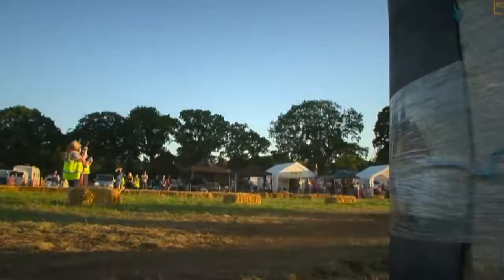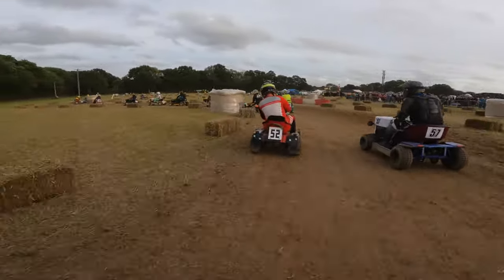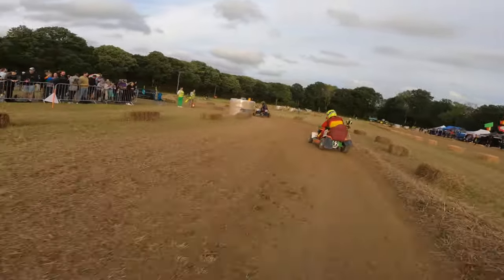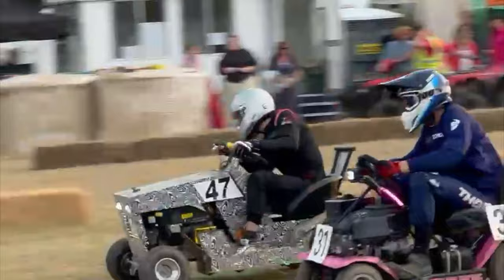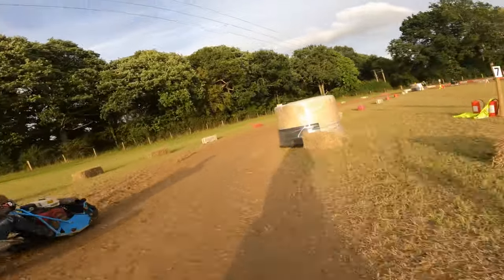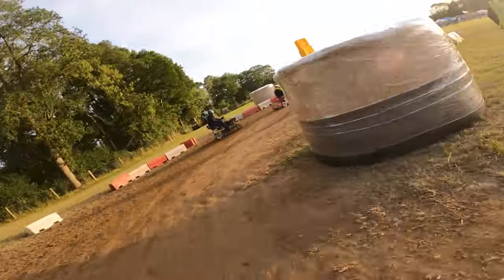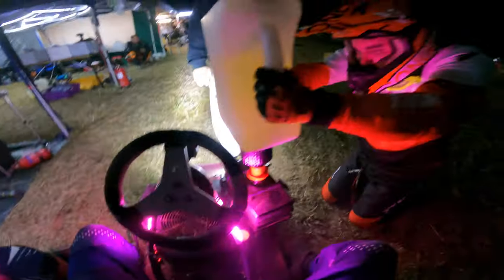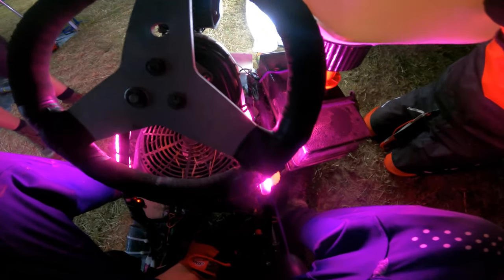I Raced a LAWN MOWER for 14 Hours!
☝️ All information about starting Lawn Mower Racing is there!

This was shot at the BLMRA 500, the 14 hour endurance race to celebrate 50 years of the BLMRA. In Five Oaks, Billingshurst.